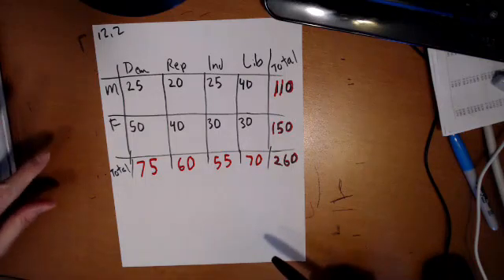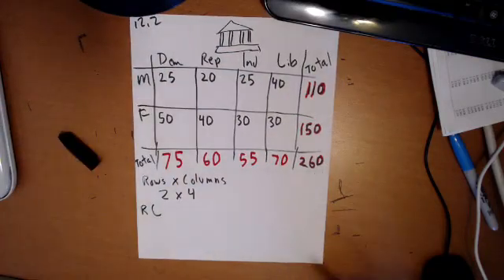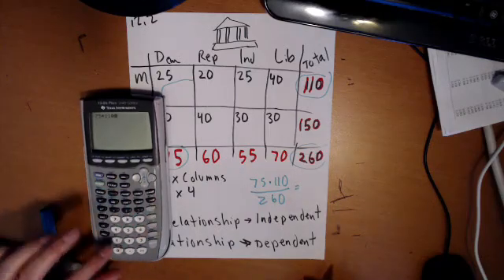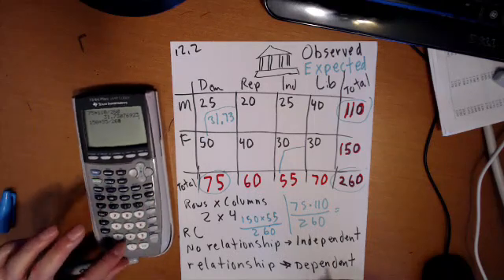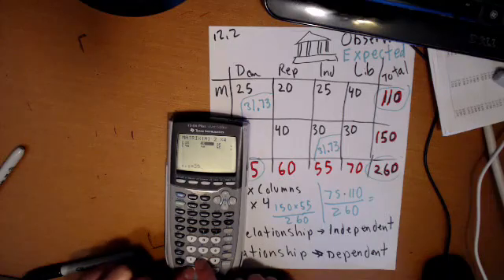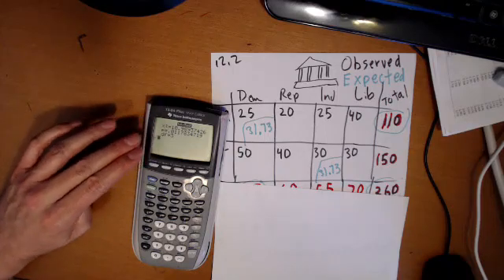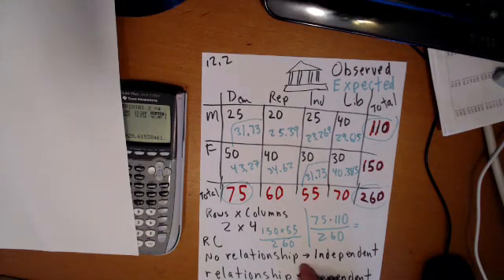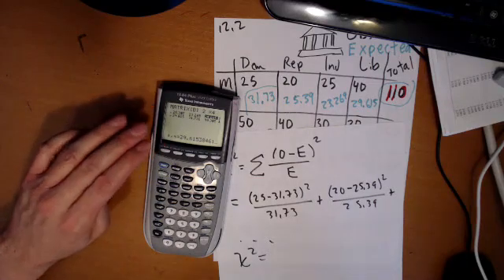Ch 12.2 first page of worksheet